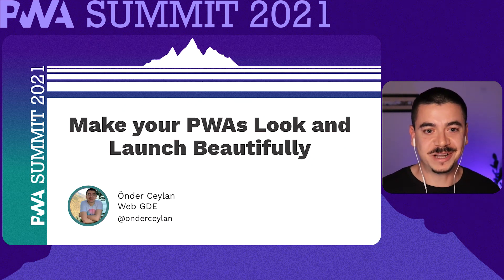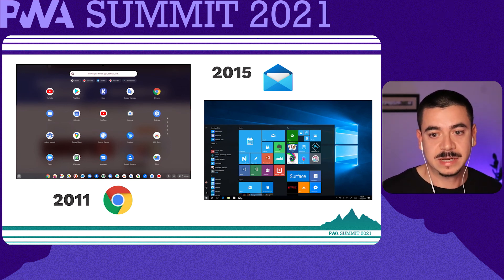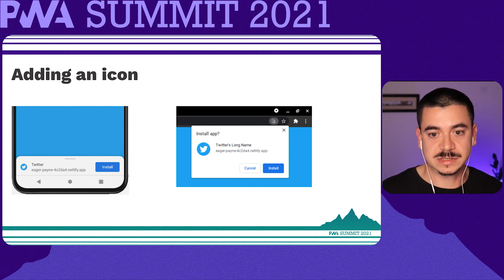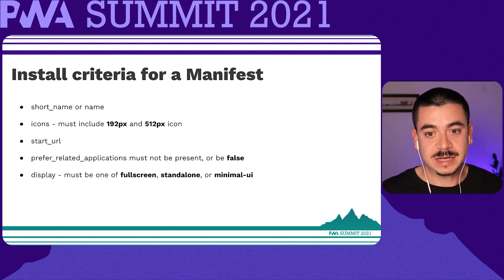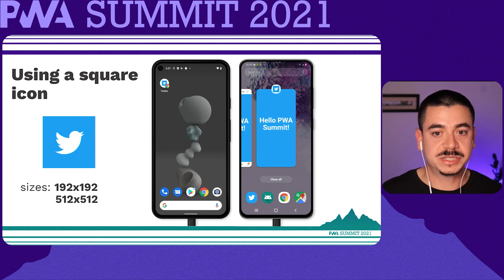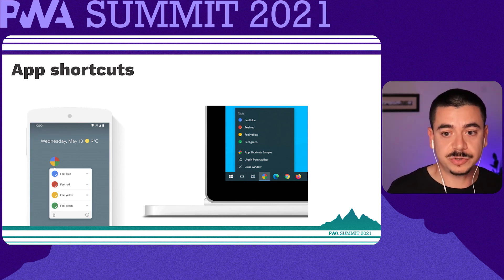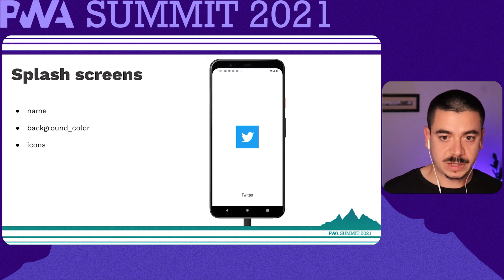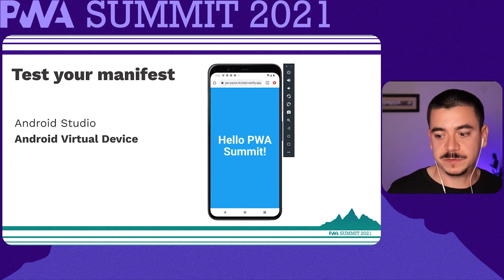Make your PWAs look and launch beautifully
PWA Summit 2021

Building beautiful-looking icons and splash screen images for your PWA is an important aspect of the launch experience for your users. Discover the current, and upcoming, web standards to make for beautiful launch experiences, how to make them great on different platforms, and automation approaches to help you on your way toward creating stunning launch experiences for your PWAs.

Speaker: Önder Ceylan